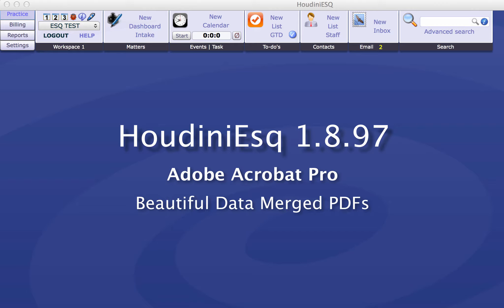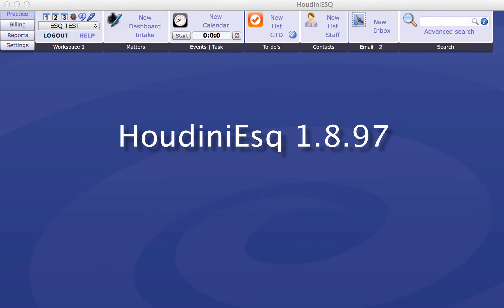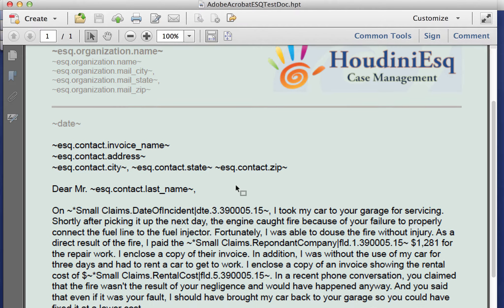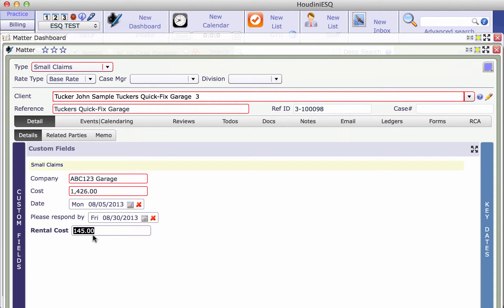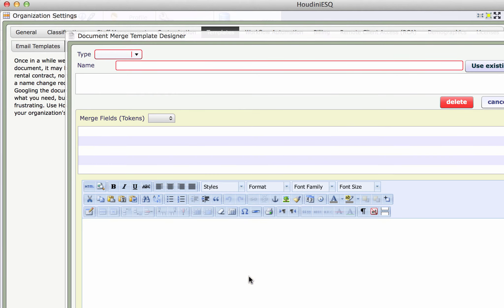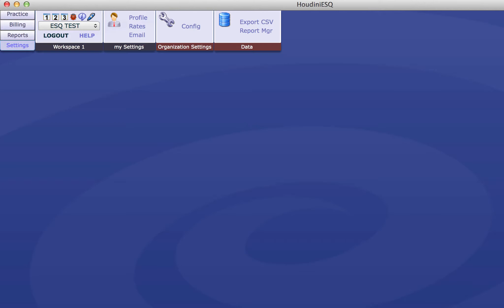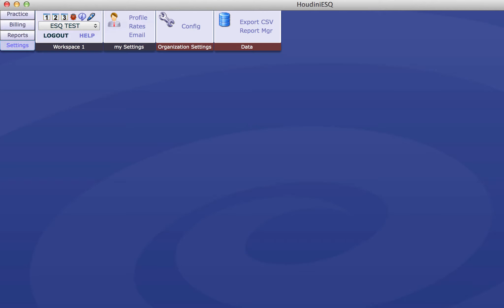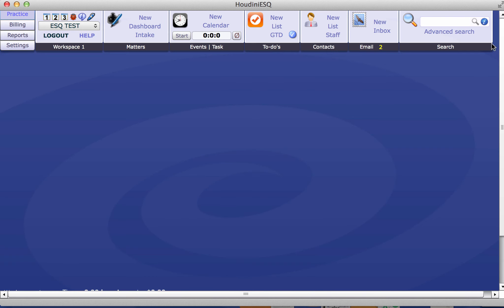HoudiniEsq Legal Software and Adobe Acrobat Pro (Beta)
A demonstration of using Adobe Acrobat Pro and HoudiniEsq to Generate data merged PDF files in HoudiniEsq Legal Software